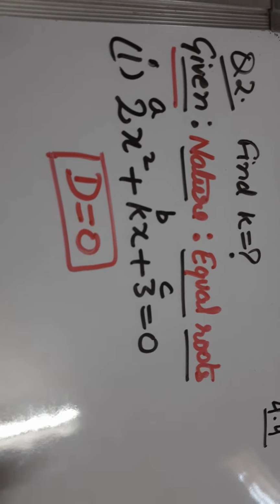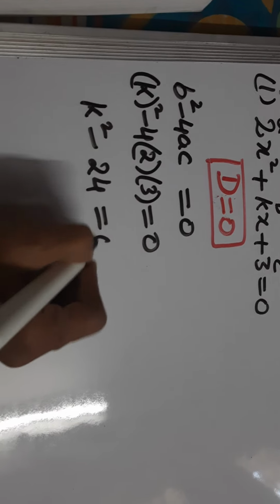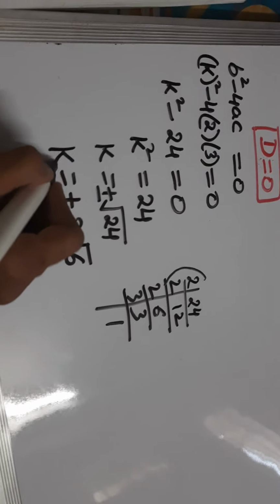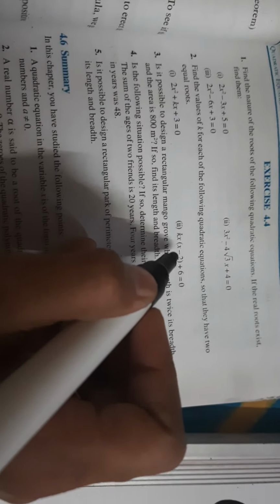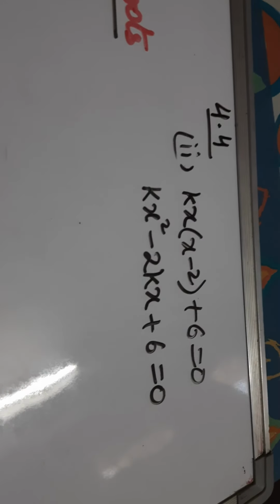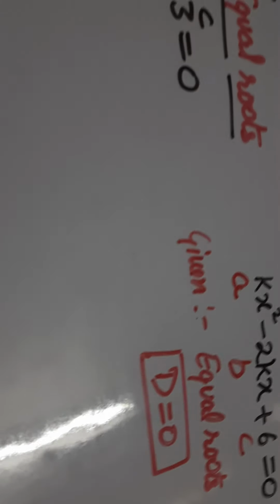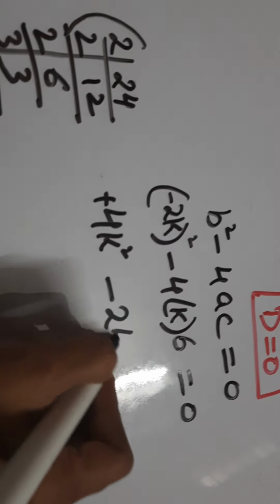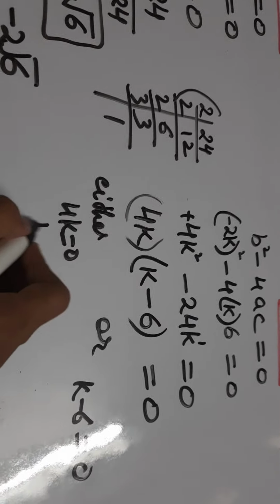Xth Math, unit 4, 4.4, Q1 and Q2